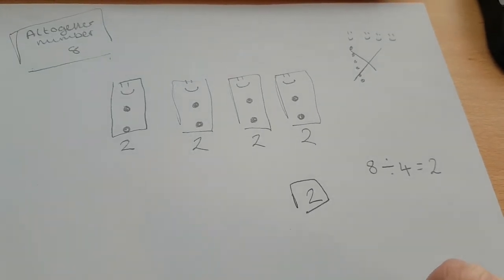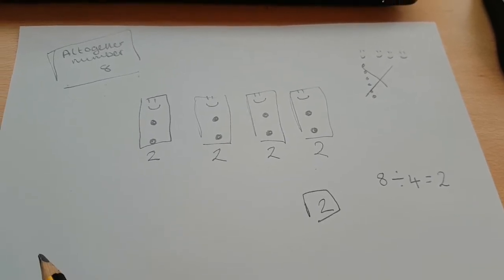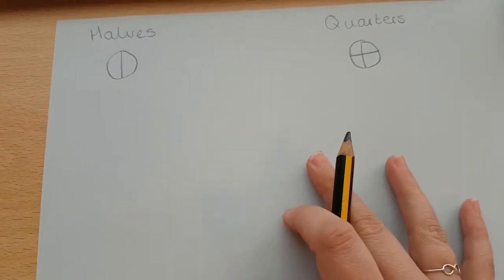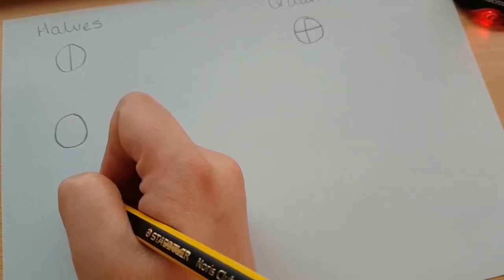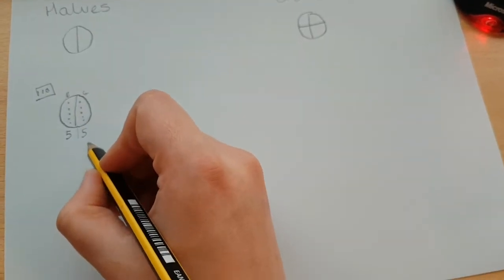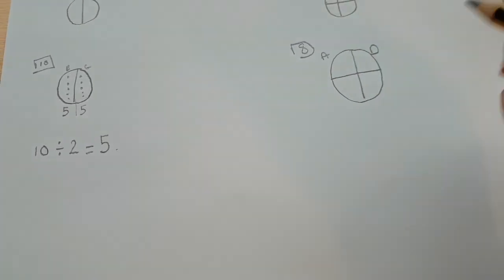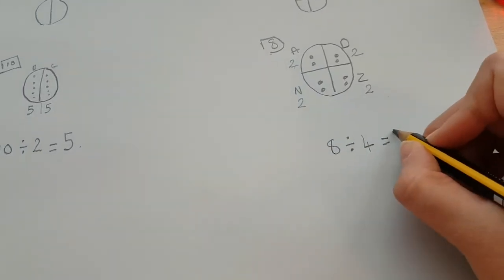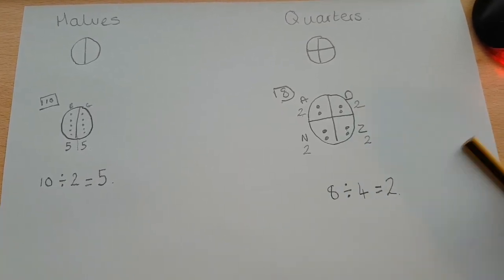06.04 - Maths - How to solve sharing puzzles.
Here's how I would solve simple division questions by drawing pictures to help me.